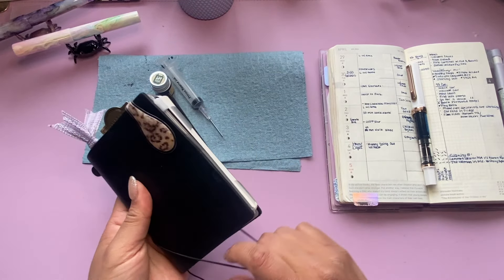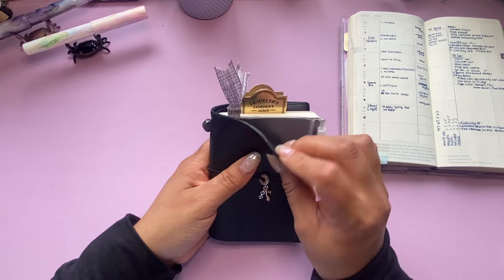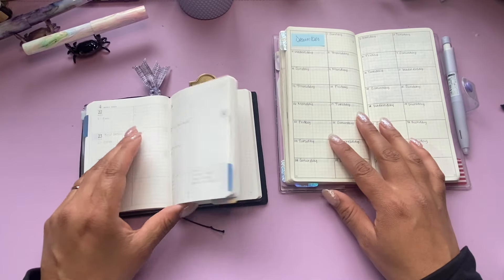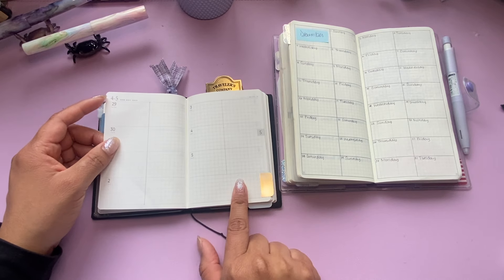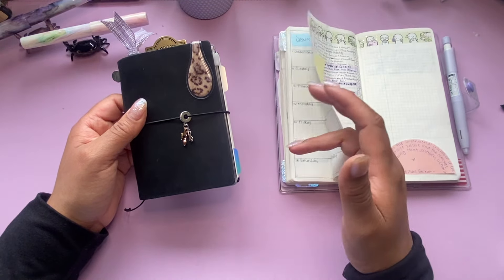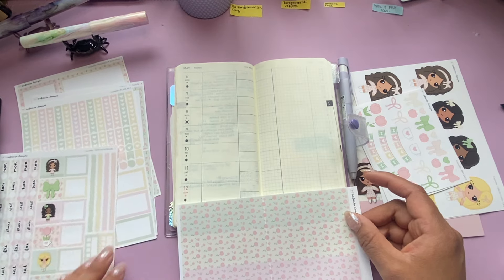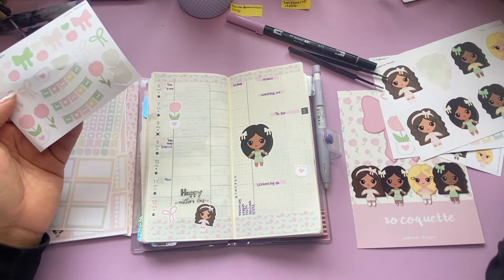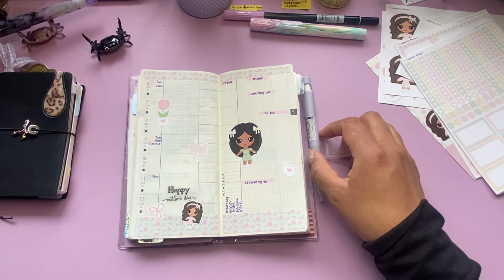playing with my new pen and planner | Passport TN | Hobonichi Weeks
Just playing with my stuff

Yureli
✨ friends mentioned

⭐️PET TAPE